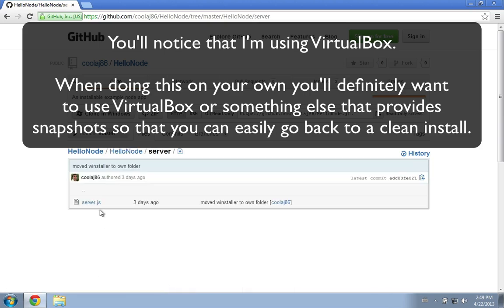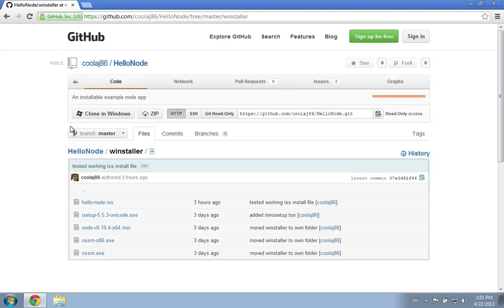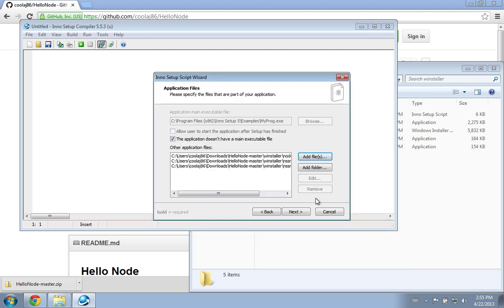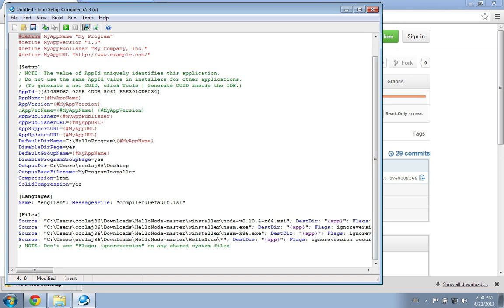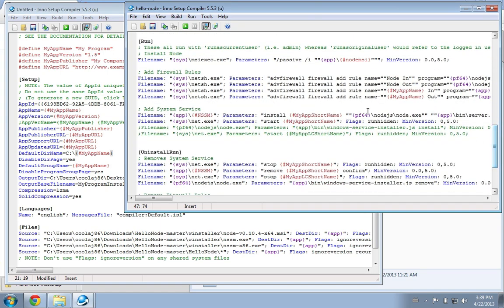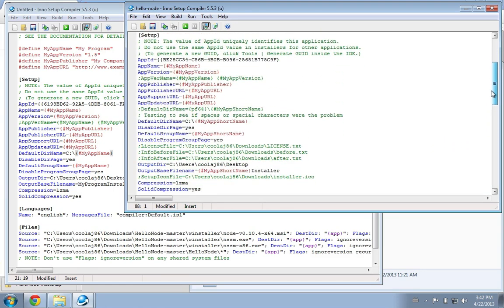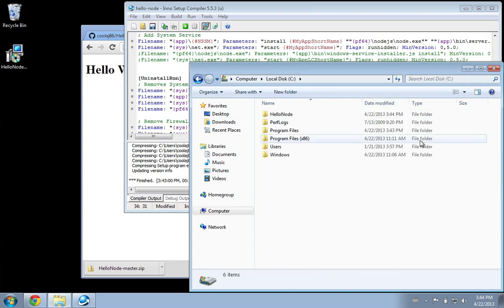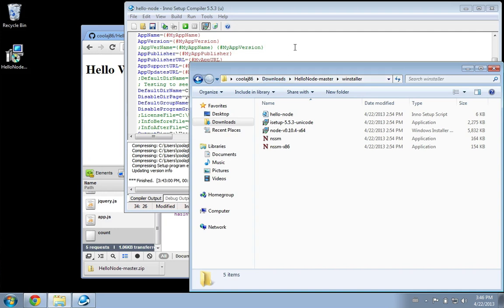Create a Windows installer for a NodeJS App / System Service